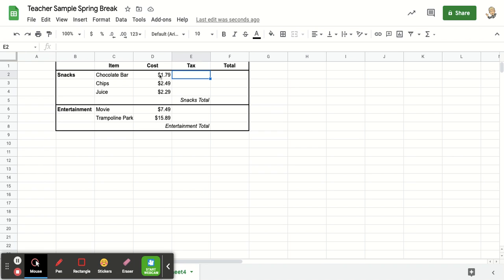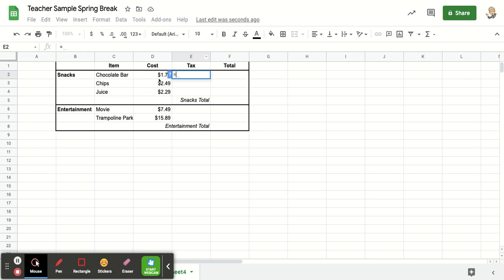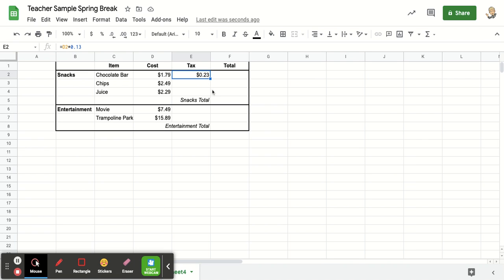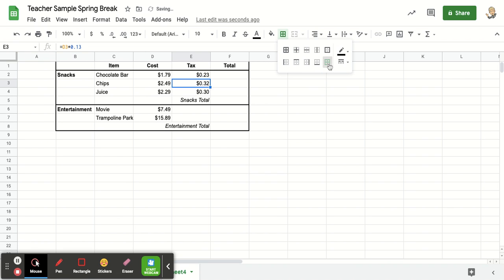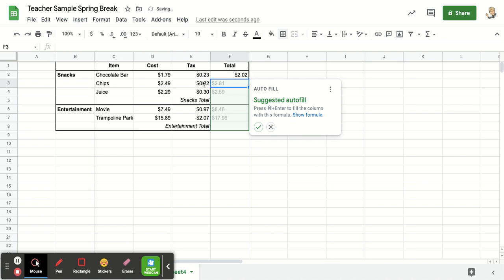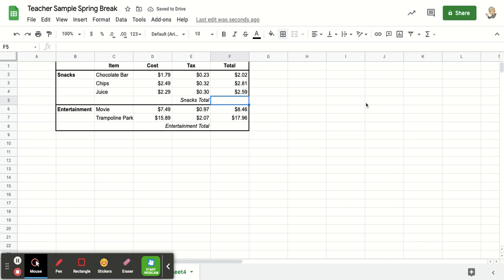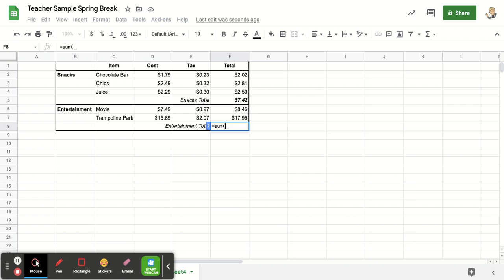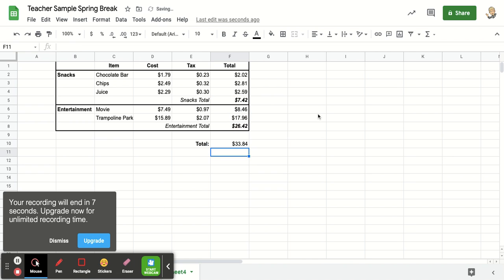Adding a Simple Formula to Google Sheets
Intro to Using Google Sheets to use a formula.

Getting Google Sheets to:
- Calculate Tax
- Add two amounts through cell selection
- Sum items in a column